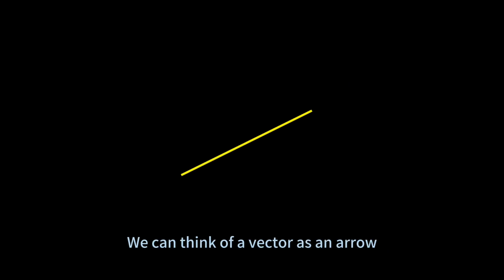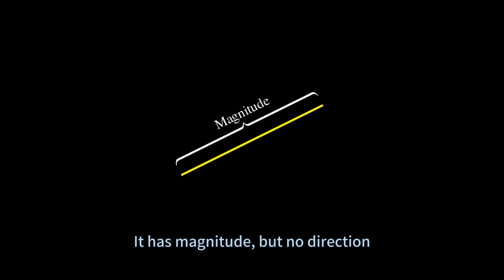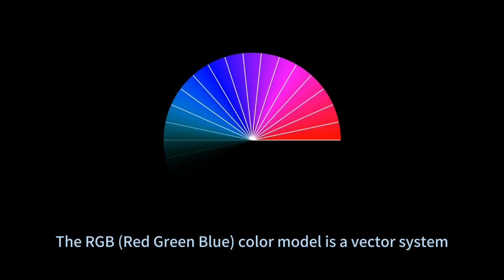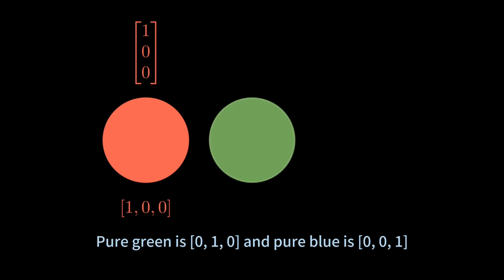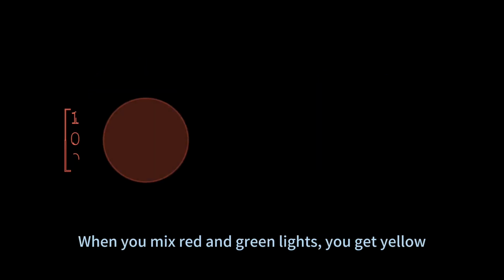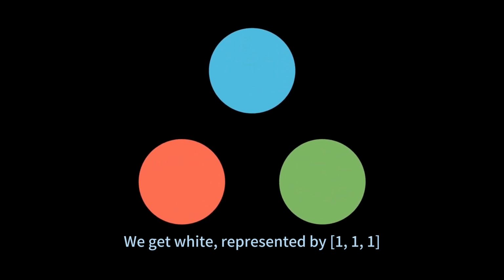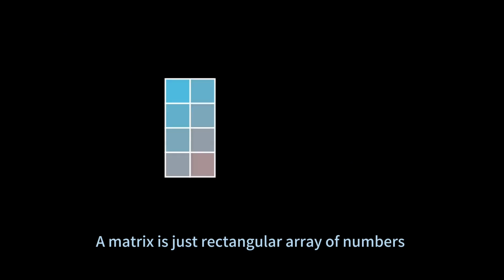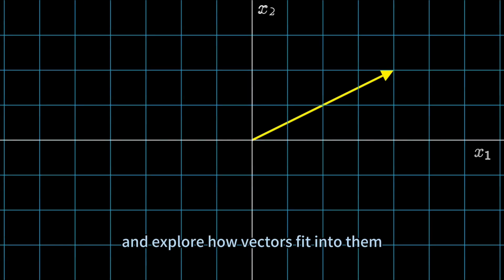1.1 What Are Vectors? | Linear Algebra Made Easy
A vector can be thought of as an arrow with both direction and magnitude, while a scalar is just a number without direction. Vectors appear everywhere—forces, motion, wind, and even color. The RGB color model is essentially a three-dimensional vector system, where mixing red, green, and blue creates all colors. A vector can also be viewed as a simple one-row or one-column matrix
Voice：生姜DrGinger
Video：崔崔CuiCui
Library：Manim
Thanks：Tsinghua University Press   3Blue1Brown